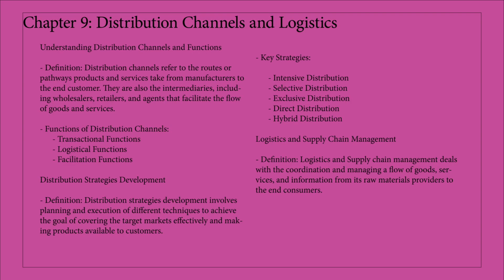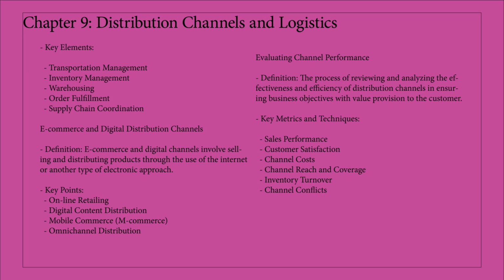Chapter 9: Distribution Channels and Logistics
Marketing Mastering: Course Based on Philip Kotler Principles

In this video, we go deep into the basics of marketing based on timeless principles of Philip Kotler. Be it that you are a complete beginner and want to learn the concepts of marketing or that you are already a professional and want to Fine-tune your art, this course gives you valuable insights into modern marketing strategy.

We revisit some of the key concepts in Kotler's book: segmentation, targeting, and positioning of customers. In this course, you'll learn to develop a marketing strategy which really speaks to your audience, increases your brand value, and develops your business.